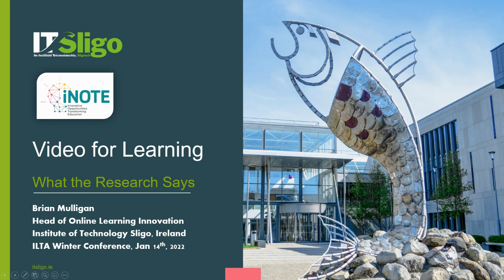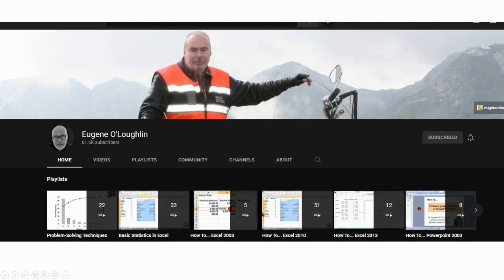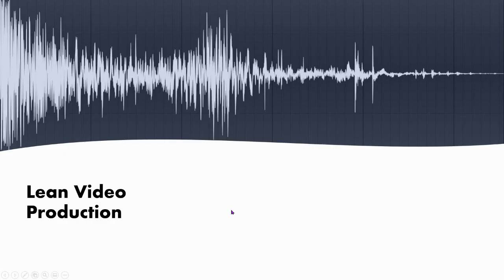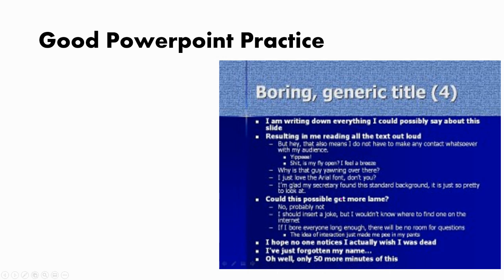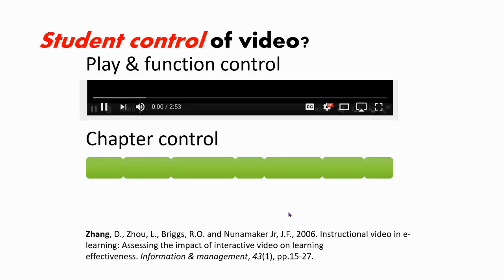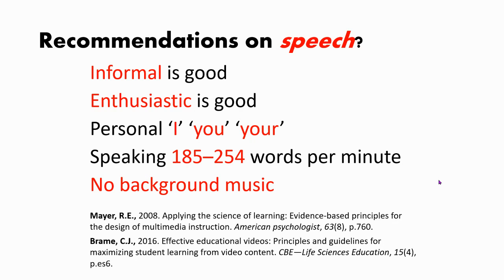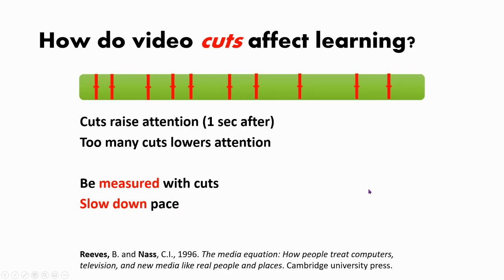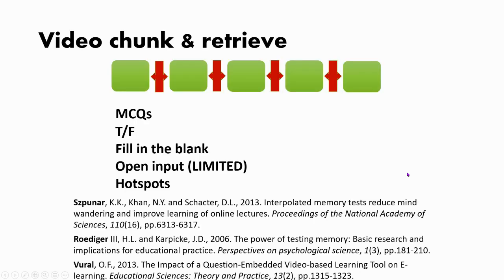Video for Learning: What the Research Says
A presentation for ILTA's winter conference on video for learning. A mix of my own opinions and slides (with permission) from Donald Clark's excellent OEB presentation on "what the research says".  Taking his advice I managed to get it down to 7 minutes.